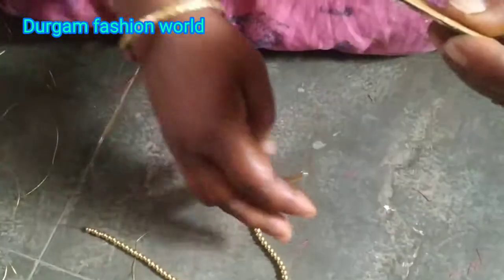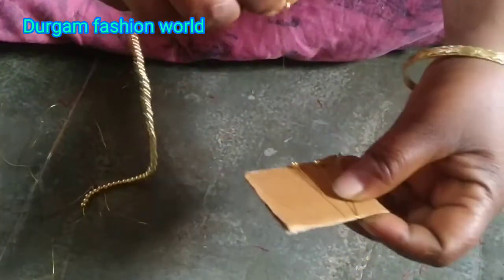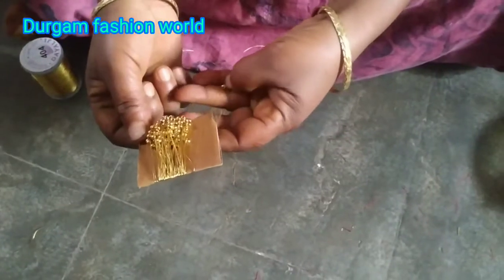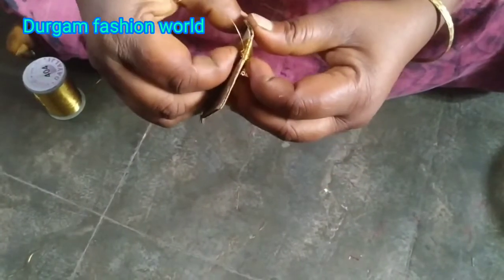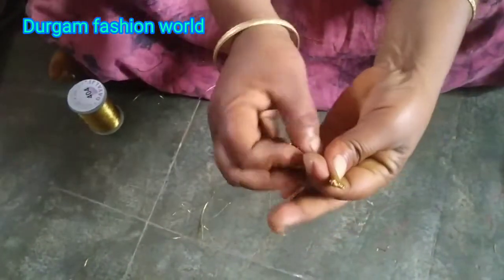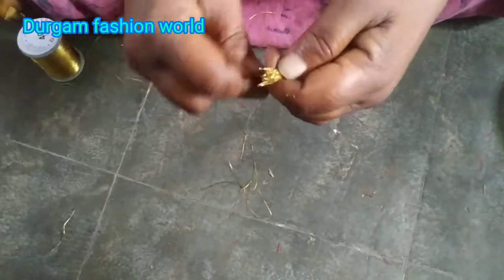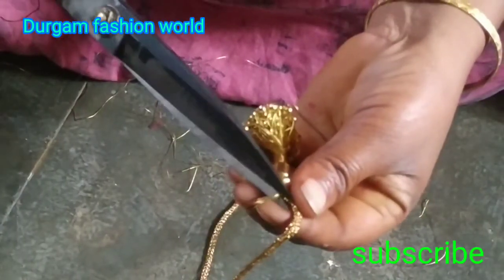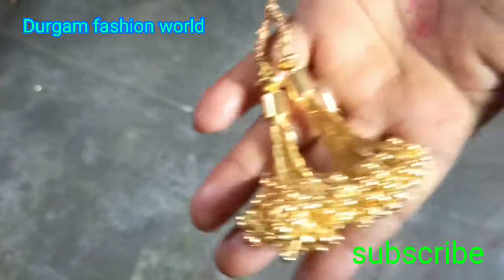Zerry Thread Gold Beats Hangings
Hello guys